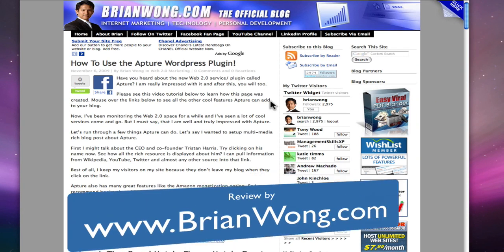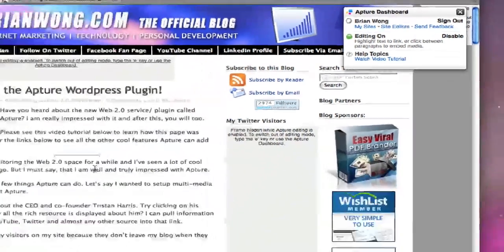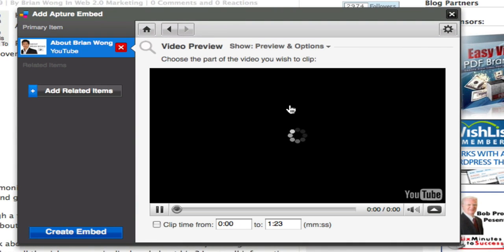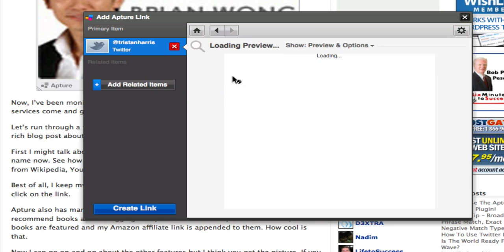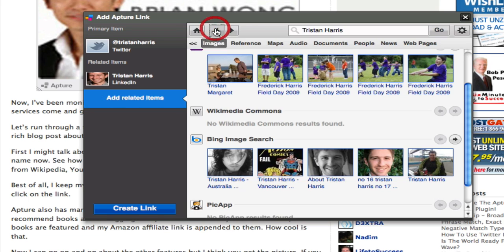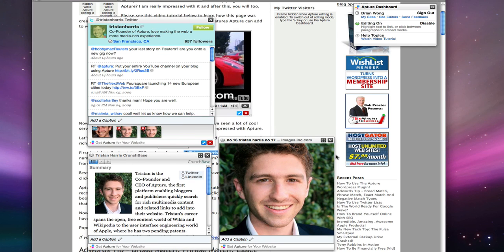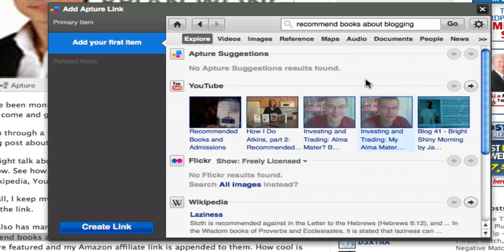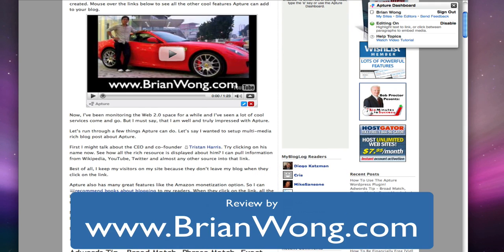How To Use The Apture Wordpress Plugin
A brief demo of how to use the new Apture Wordpress Plugin. Its a great new Web 2.0 service that I highly recommend if you are a blogger or content publisher.